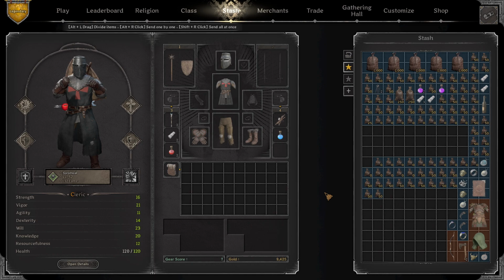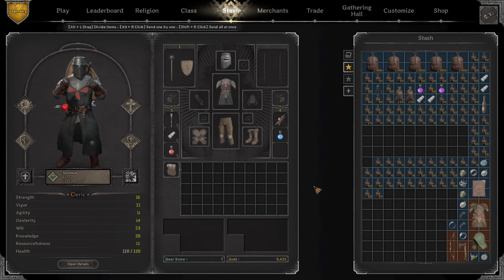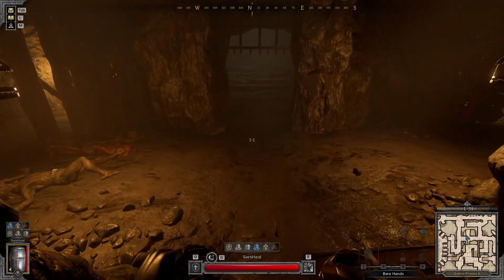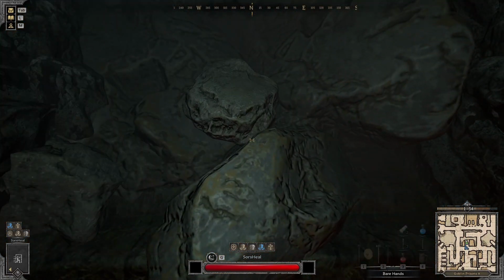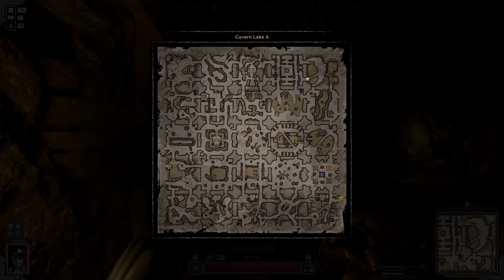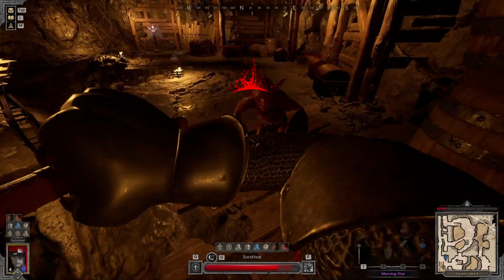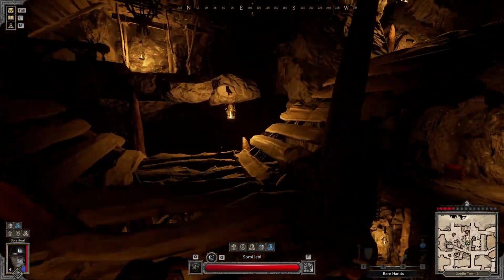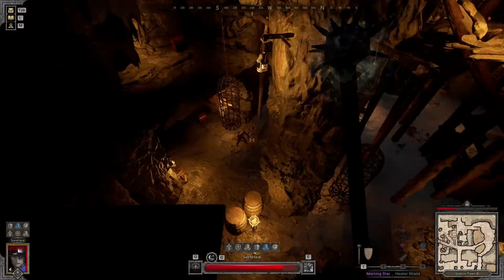Dark and Darker: Solo Cleric Zero to Hero in Goblin Caves